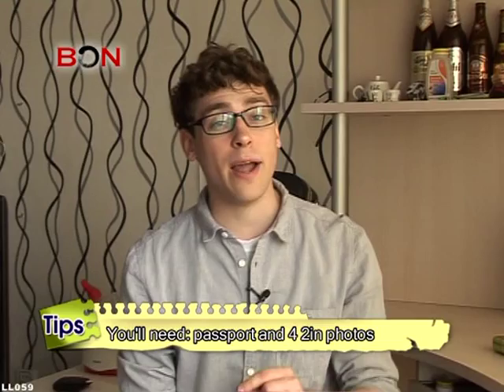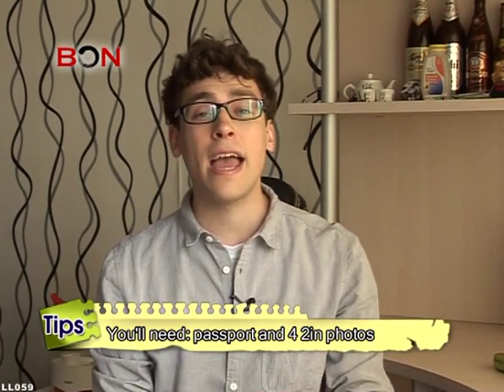Physical Exams in China: What to Expect -- Local Laowai ep. 59 -- BON TV China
to watch all episodes of Local Laowai!

The thought of taking a physical exam isn't pleasant no matter where you are, but it becomes greatly more acceptable if you know what to expect.  For those who will need to get a physical in China (like candidates for student or work visas), check out this guide!

BON -- Blue Ocean Network